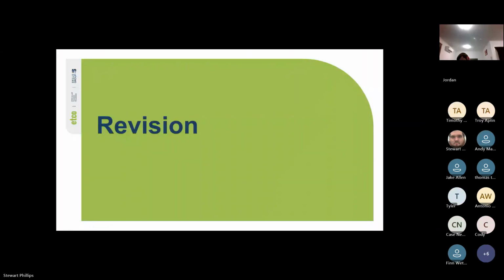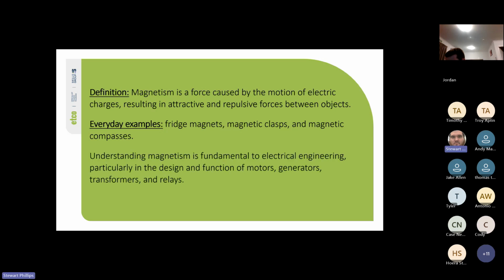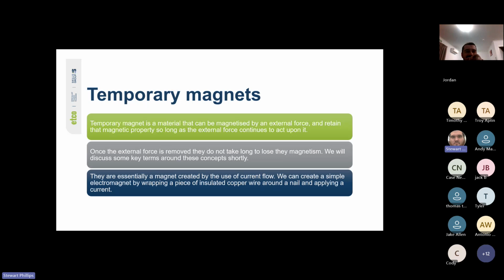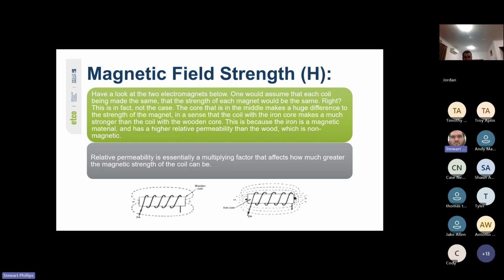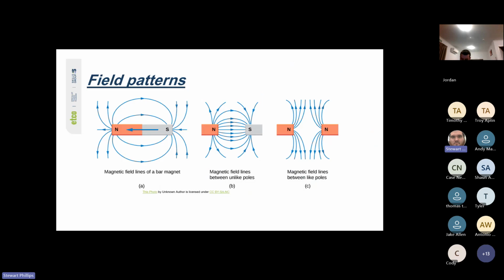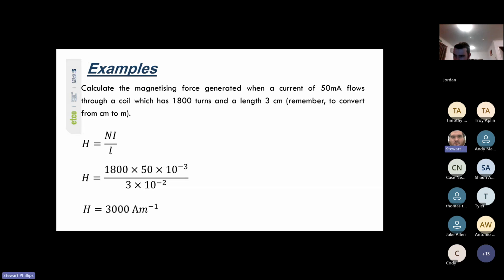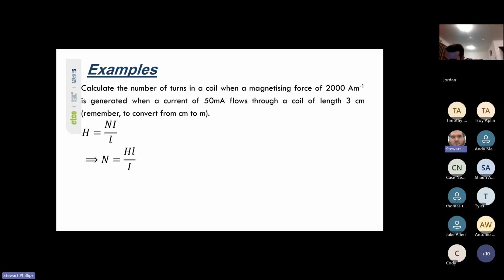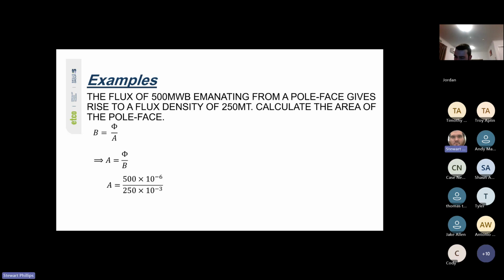Year 1 July '24 29 04 2025 Magnetism 1